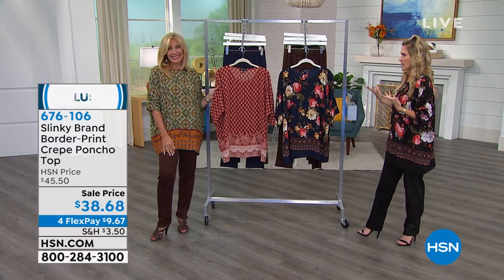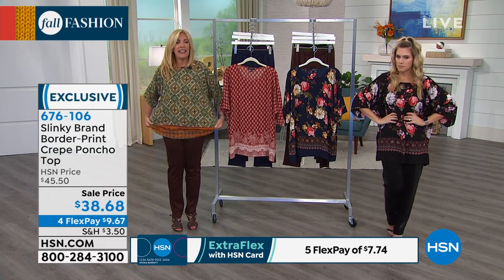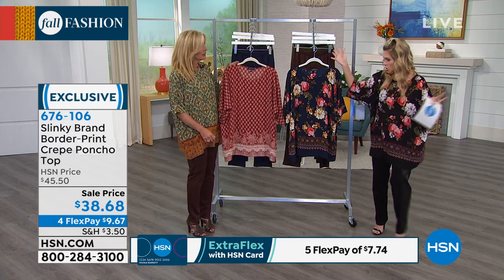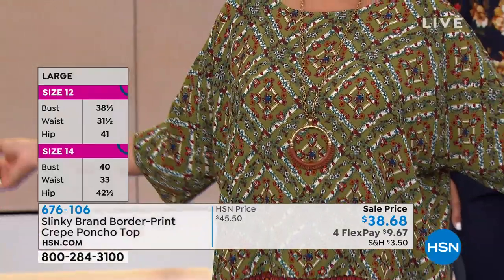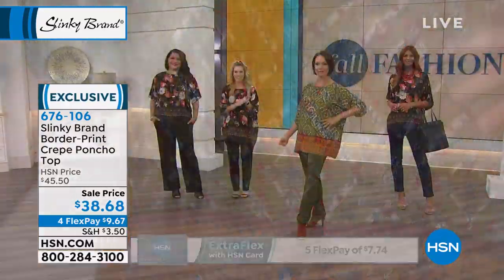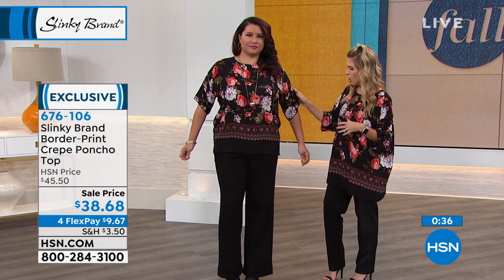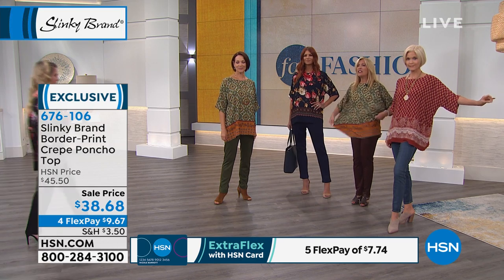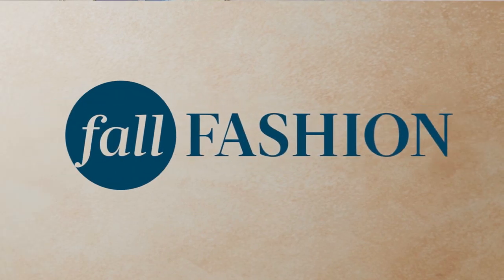Slinky Brand BorderPrint Crepe Poncho Top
Free from restrictions, this loosefitting poncho top gives the comfort to let things flow. Its oversized design provides great coverage, while the gorgeous print helps you stand out.